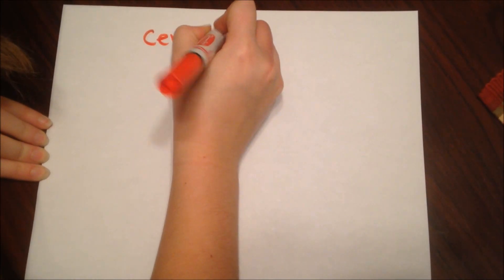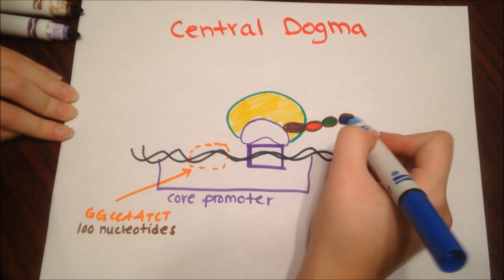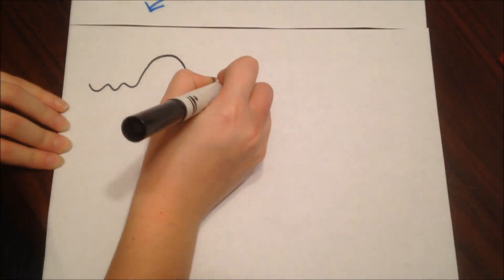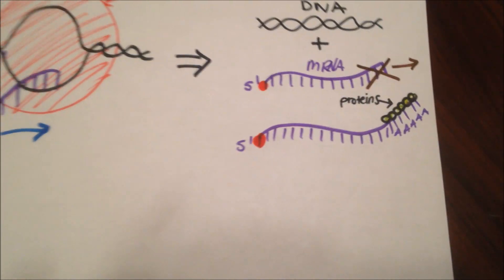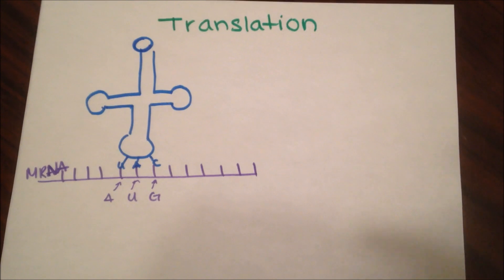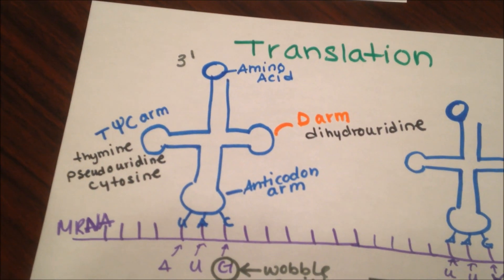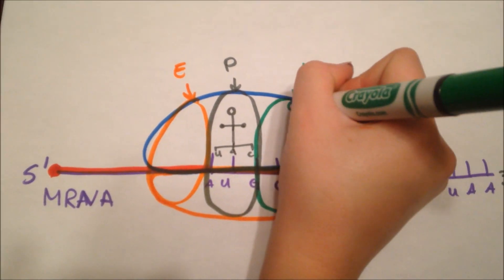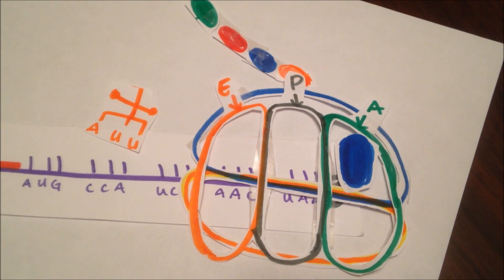Protein Synthesis: Transcription and Translation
This video describes the steps of protein synthesis, the Central Dogma. Beginning from a strand of DNA and ending with a newly synthesized polypeptide chain of amino acids. In this video, the process of Transcription and Translation are described along with a detailed description of the t-RNA molecules, the CAAT box, TATA box, activators, silencers, and the wobble hypothesis. Also an in-depth look at mRNA processing including the 5'cap and poly A tail on the 3'end. The function of the ribosome is explained in Translation with each site (E,P, and A).